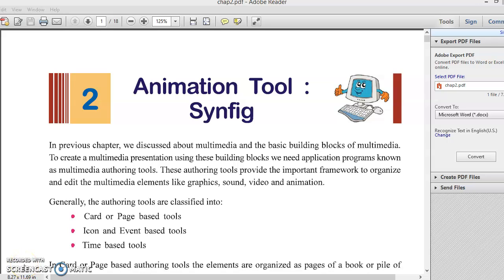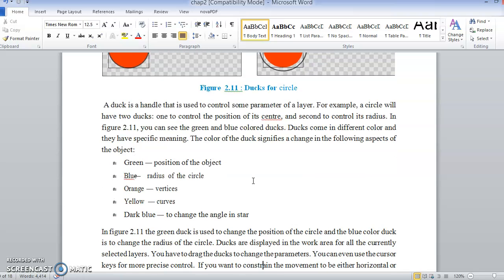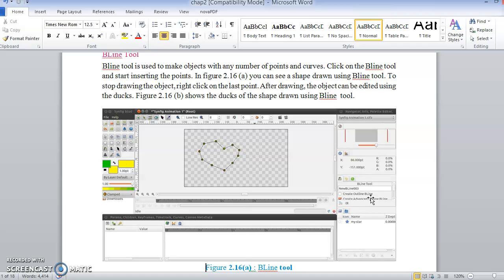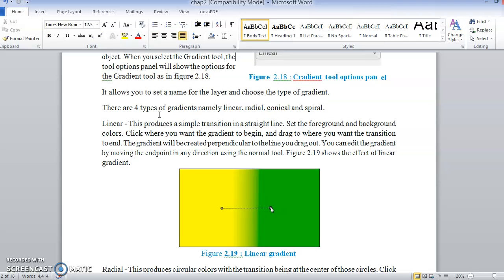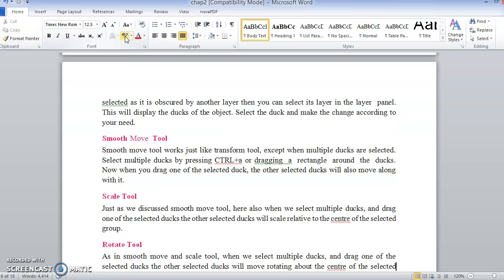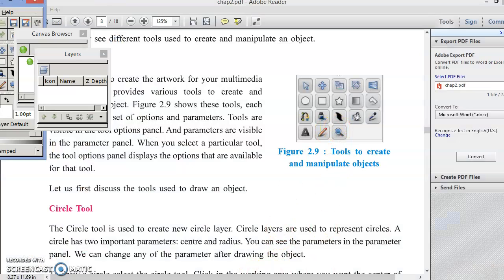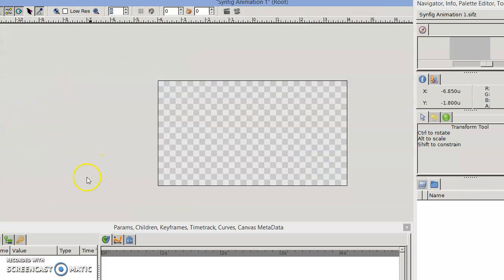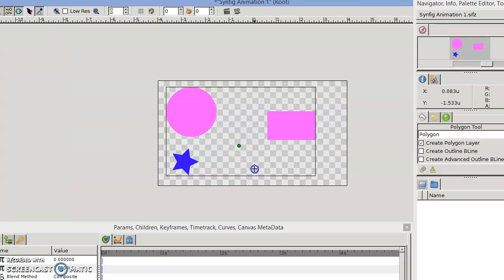STD11 COMP EM CH2 -PART3